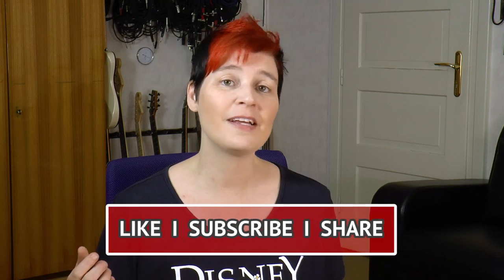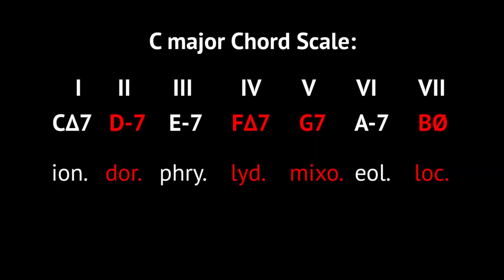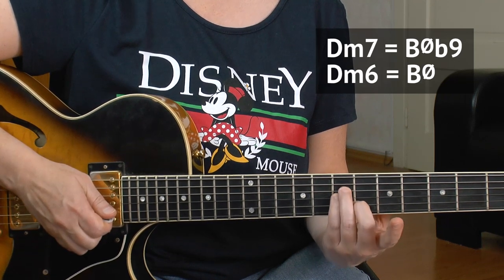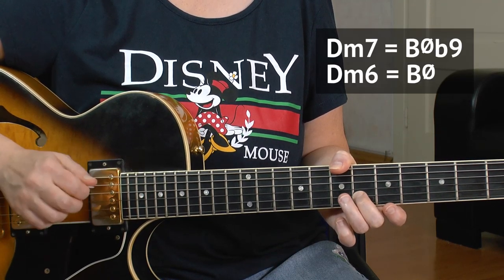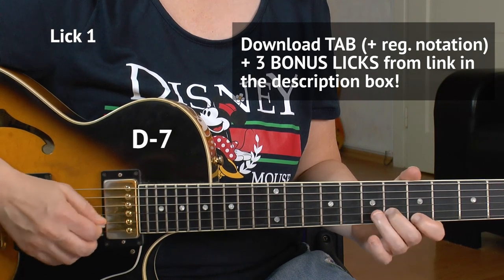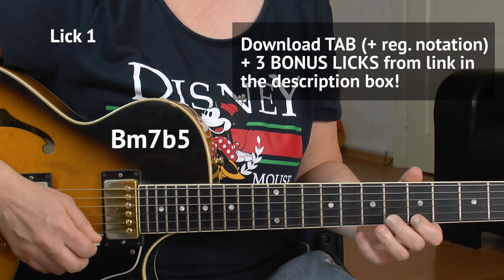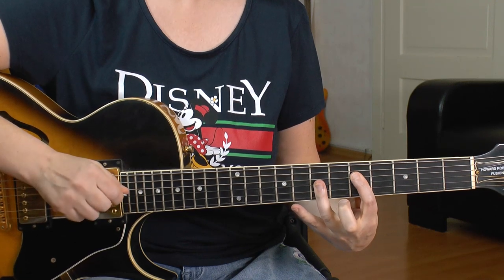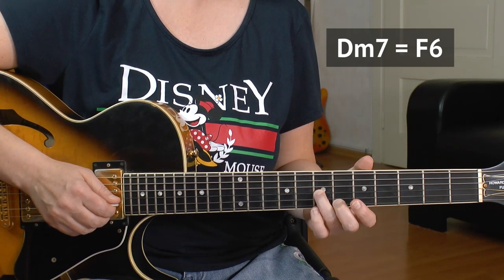THE DORIAN TRICK - How To Use Dorian Over Other Modes & Chords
JAZZ GUITAR LESSON - Learn how to apply the dorian mode over other modes and chords. + Licks + TABS!

In this jazz guitar tutorial I'm going to be explaining you, how to apply your dorian licks over other chords than its native minor chord. That means, you don't have to learn all modes. You can apply dorian and everything that belongs to dorian, also over other modes / chords.

I'll show you three licks, that can be used over more than just the dorian m7 chord. I've added three Bonus Licks to the TABS I've made. You can download the TAB from the link above.

The Dorian Trick Guitar Lesson:
0:00    start
0:46    Dorian Trick Explanation
4:17    Lick 1 Play Through
4:41    Lick 2 Explanation
6:14    Lick 2 Play Through
6:38    LIck 3 Explanation
7:40    Lick 3 Play Through
8:05    Summary of Lesson

Enjoy, Sandra :-)